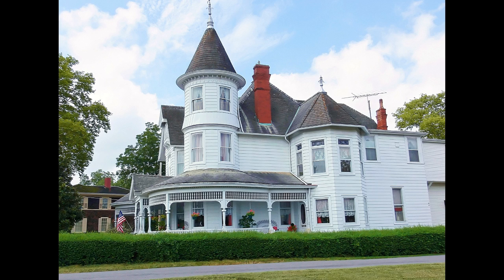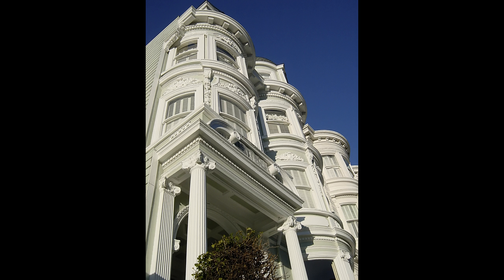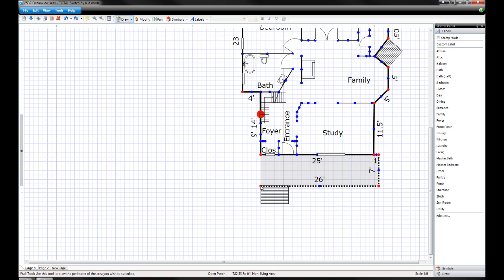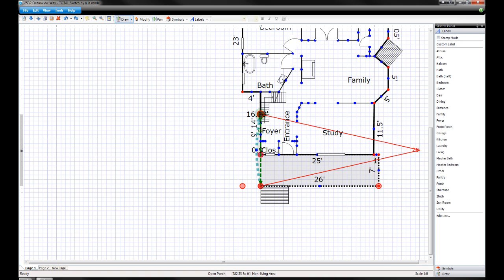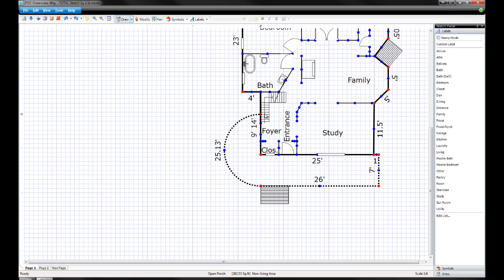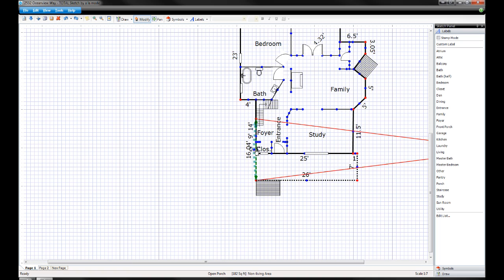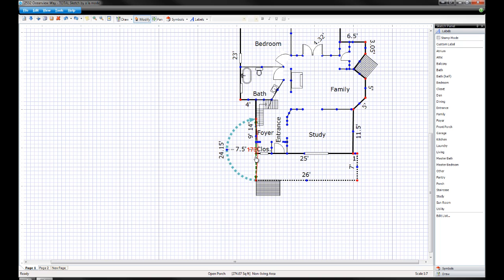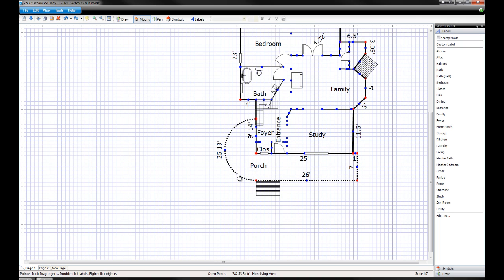Appraiser Tech Tip: Drawing curves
TOTAL Sketch makes drawing curves amazingly simple.  TOTAL Sketch has two ways to create a curve: while you are sketching in draw mode, or modifying an existing line.